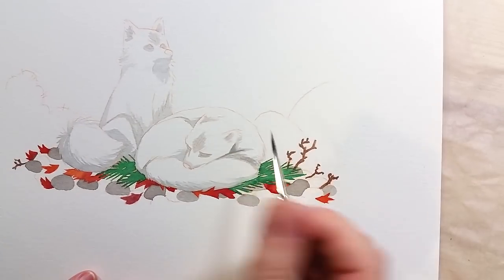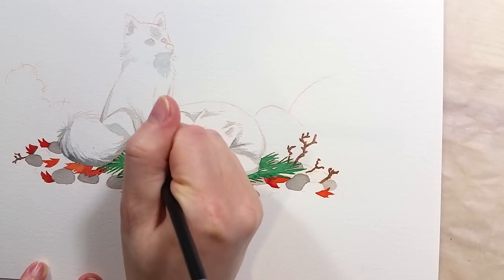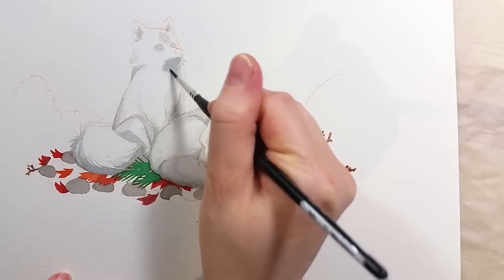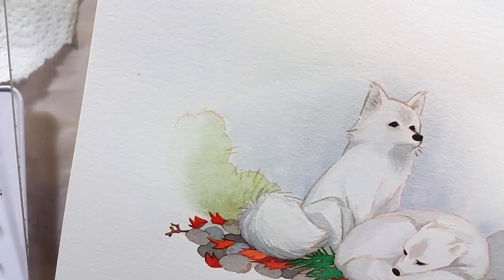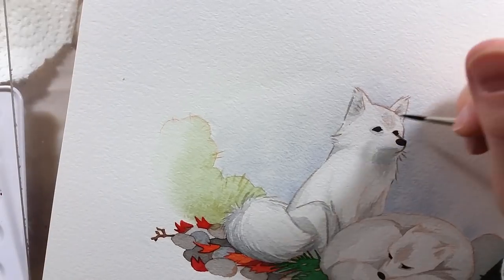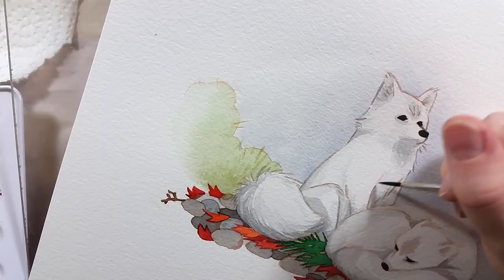Animal Artists Collective - The Poles: arctic foxes!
The Animal Artists Collective was founded to provide a platform for emerging artists, promote positive messages for animal welfare and conservation, and connect artists to their communities. The original artwork produced for the Animal Artist Collective is always made available for sale and at least 50% of the proceeds are donated to a non-profit animal conservation organization.

You can be part of the community! Join us on Facebook, Instagram, and/or to get to know the artists, our conservation efforts, and even vote on future themes!

Unofficial Participation:
Artists in the community are more than welcome to unofficially participate in AAC themes by either creating their own videos and/or simply creating artwork under that month’s theme and posting it to social media. Tag us directly using @animalartistscollective (Instagram) or @animalartistsco (twitter) and use the hashtag animalartistscollective so that we can see your creations, or let us know in the comments below if you’ve created a video on YouTube!